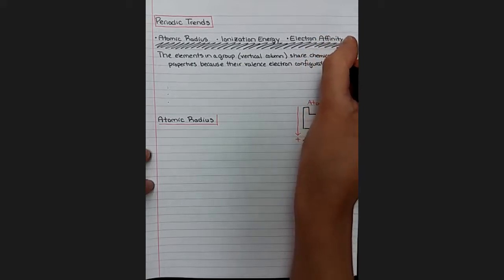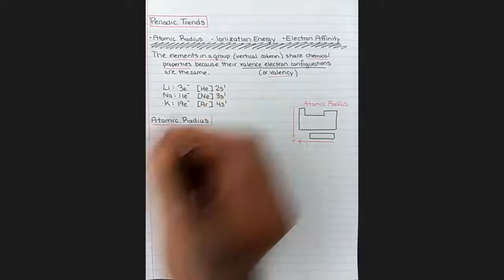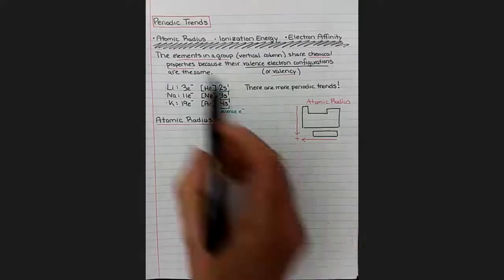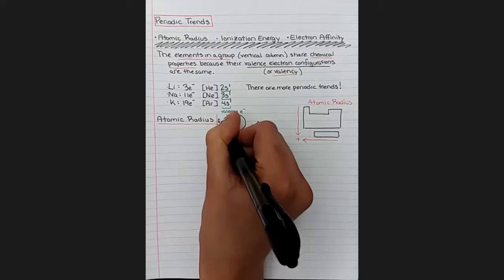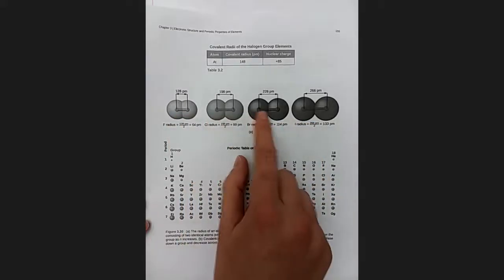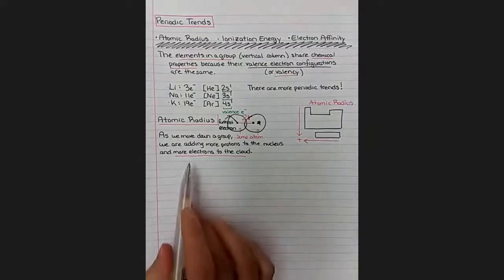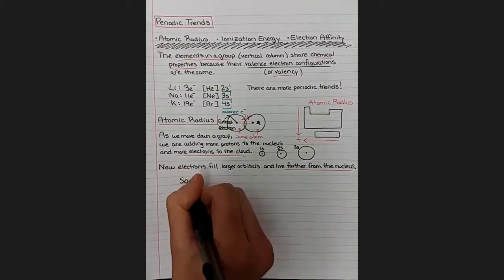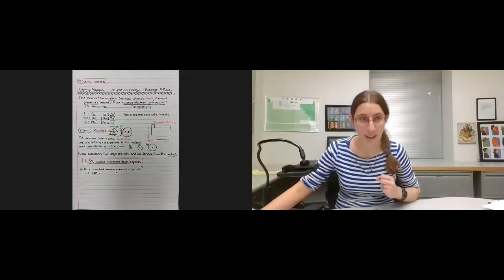Electronic Structure - 19. Atomic Radius Part 1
The atomic radius is measured as the covalent radius, half the distance between the nuclei of 2 identical covalently-bonded atoms. The atomic radius increases towards the bottom left part of the periodic table.